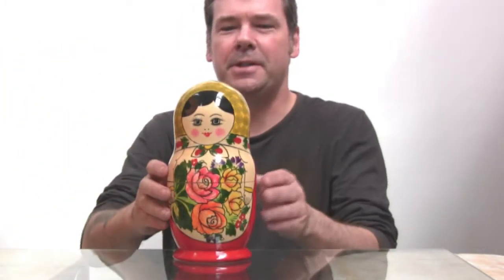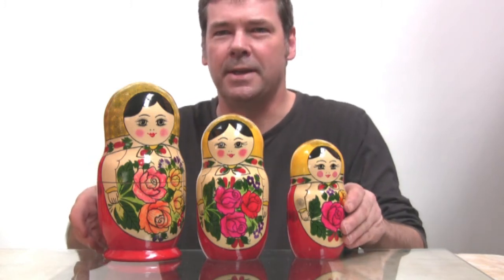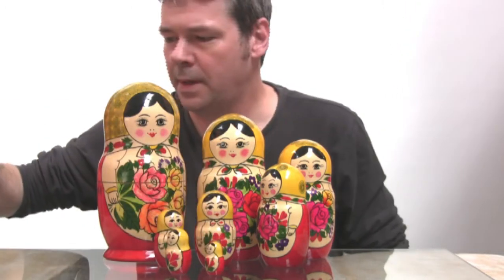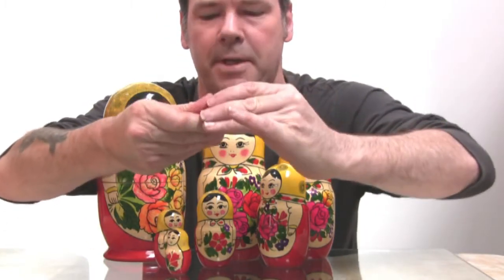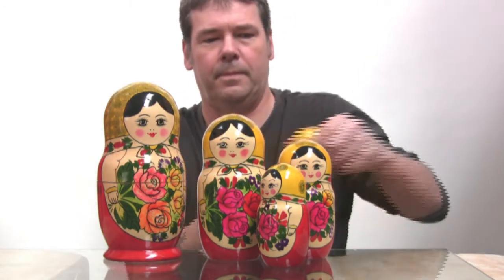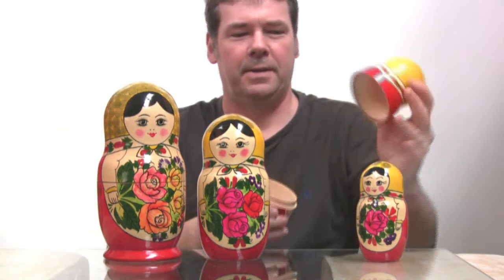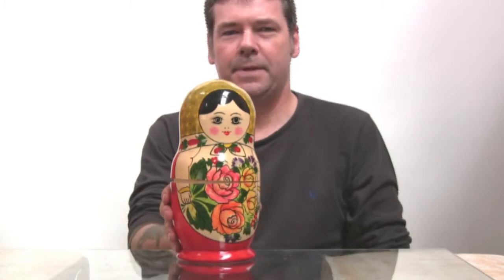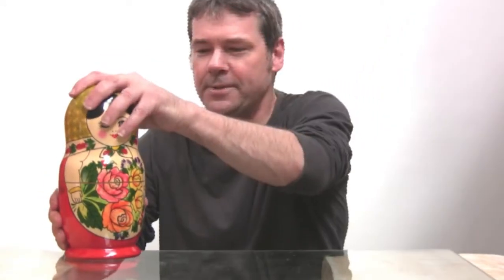Russian Dolls, Nine Piece